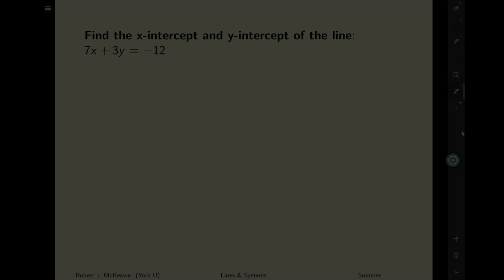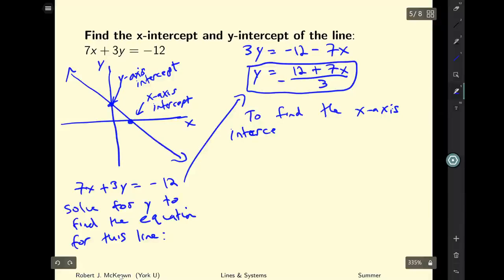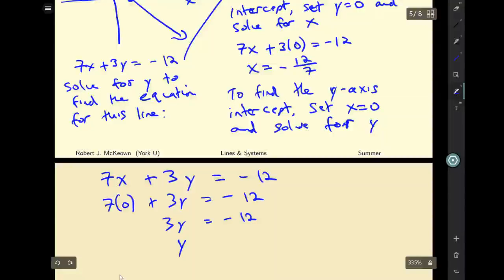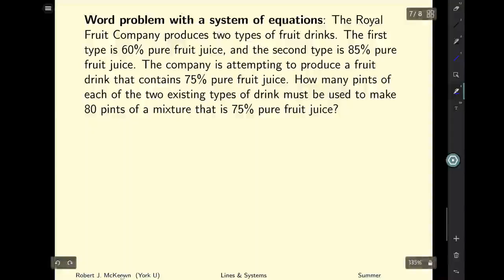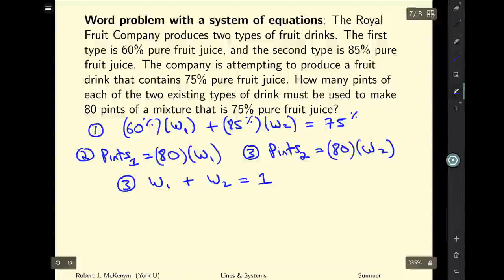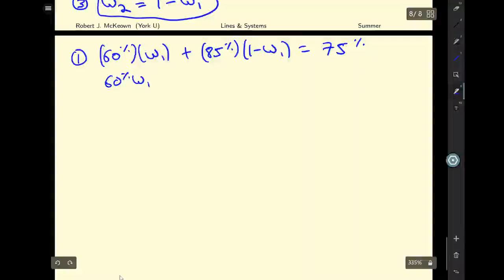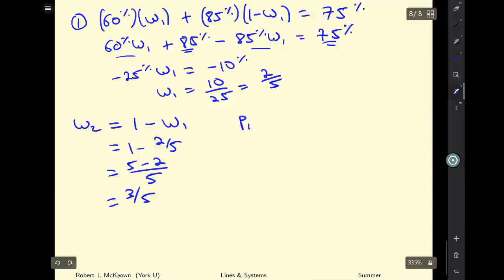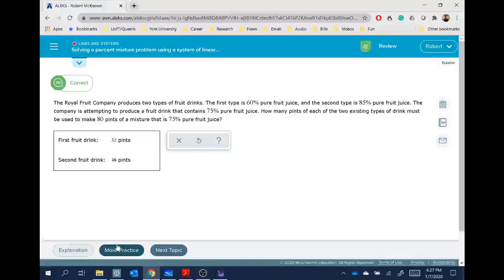Topic 4 - Lines and Systems II